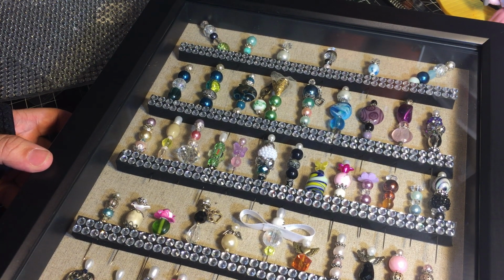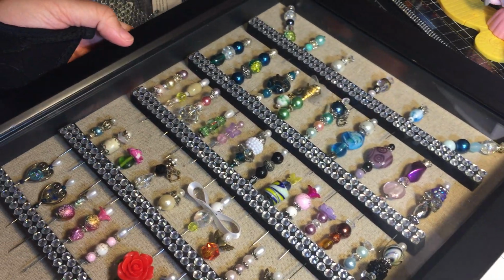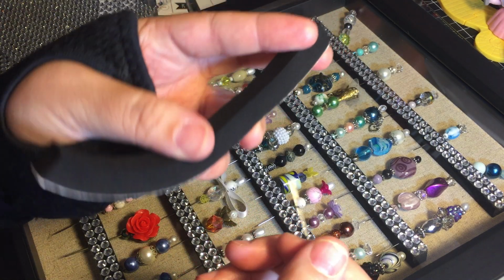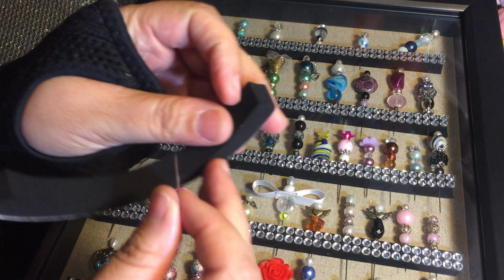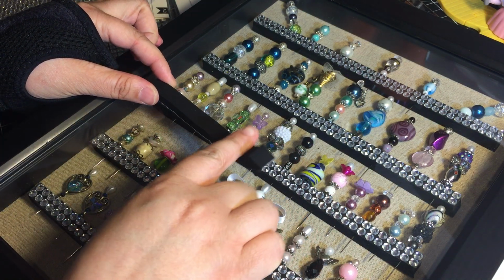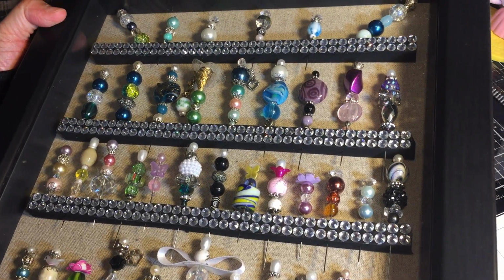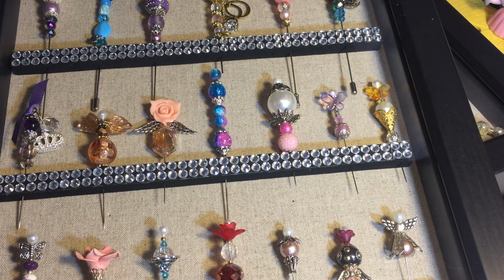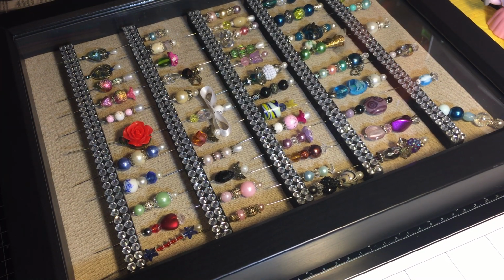DIY Hat Pin and Stick Pin Shadow Box Display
I absolutely love the way these shadow box displays turned out and they were super easy to make.  All you need is a shadow box, some weather stripping and bling!

If you try it, send me pictures.  I would love to see how your display turned out!!